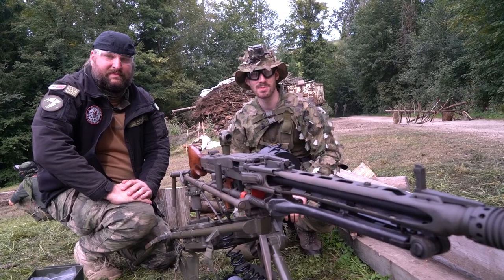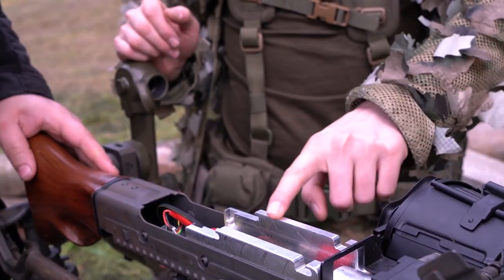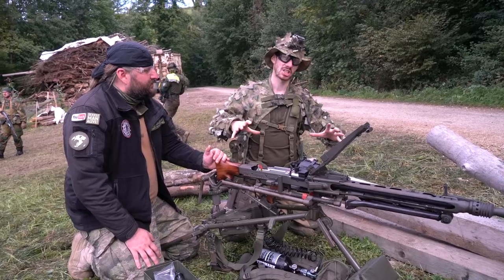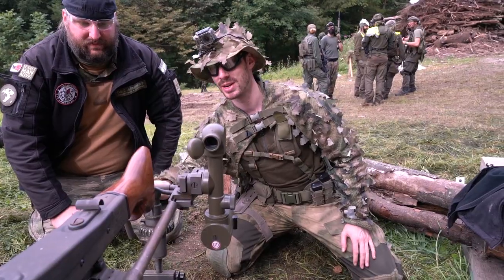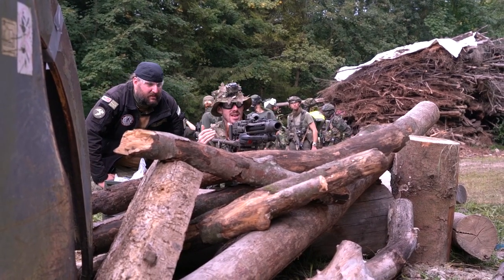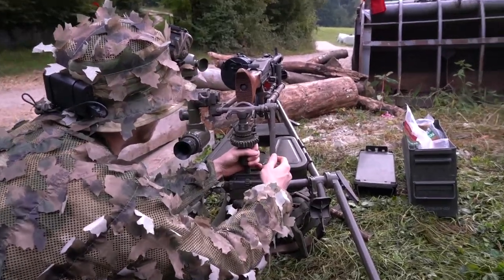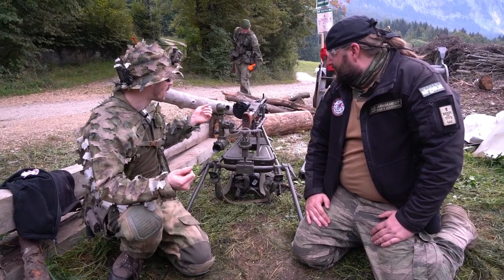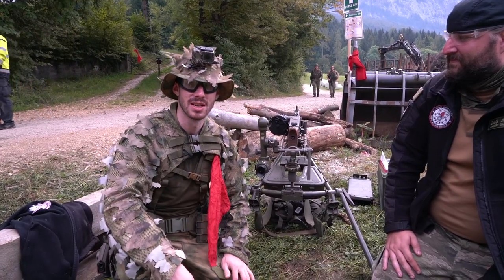This MG42 ruins everybodys game (Overpowered)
This HPA powered MG42 is probably the best thing to have at the entrance of your base or a building. With its Drummag you have almost infinite ammo and thanks to the periscope aiming system you basically cannot get hit. What do you guys think about his custom made MG42?